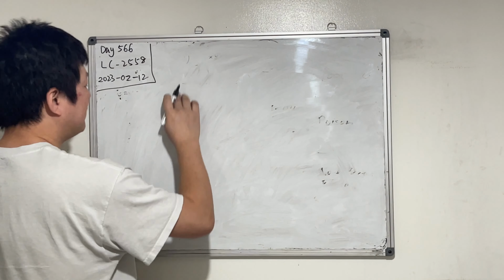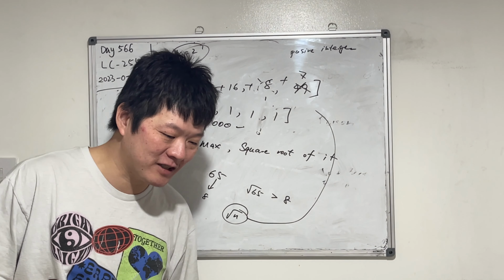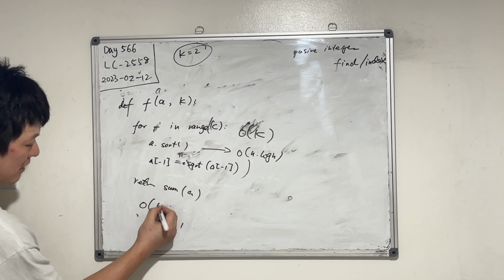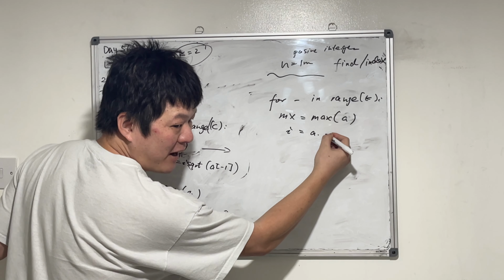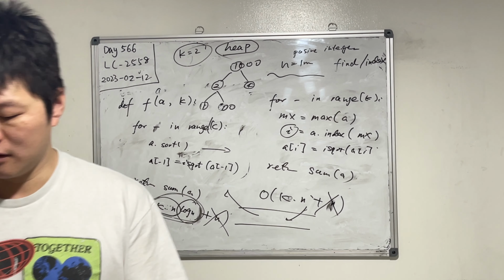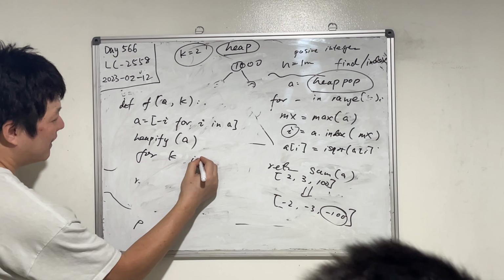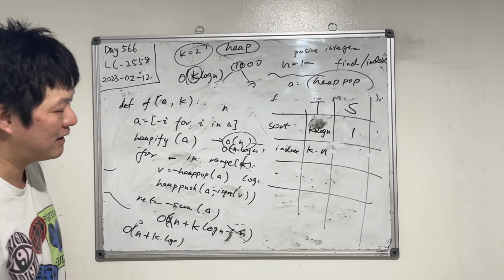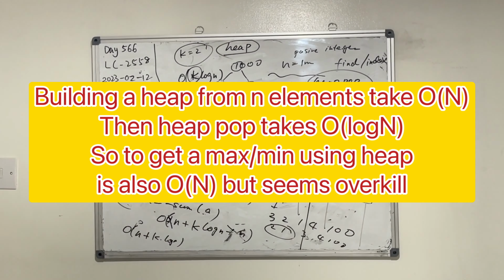Day 566 - Teaching Kids Programming - Algorithms to Take Max/Min from Array & Push Square Root Back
00:01 Take Gifts From the Richest Pile
03:13 Sort It!
03:25 We don't need to sort the array
03:43 Python Solution via Sorting Array O(KNLogN)
06:32 Finding the Max/Min in Array (Linear Search)
07:40 Python Solution via Find/Index O(KN)
09:58 Heap Data Structure and Priority Queue
11:20 Turning Min Heap to Max Heap in Python
12:40 Python Solution via Heap O(N+K*LogN)
15:30 Time/Space Complexity Comparison for Three Algorithms
17:55 What have you learnt?